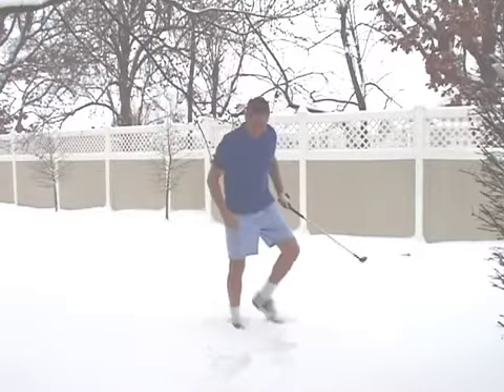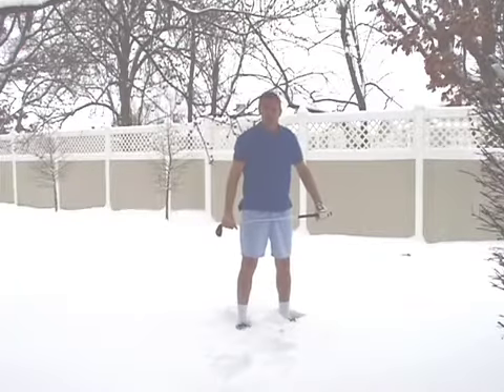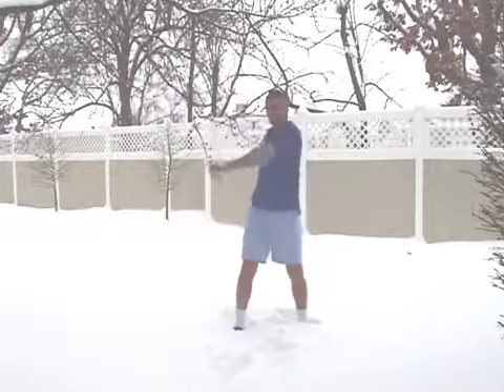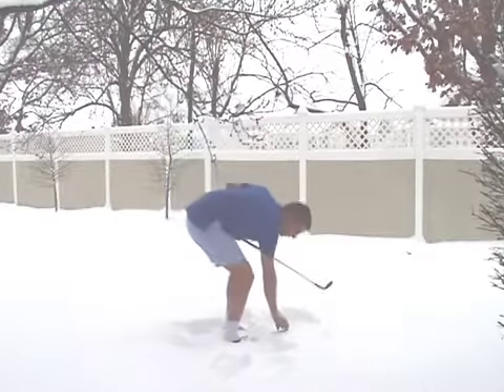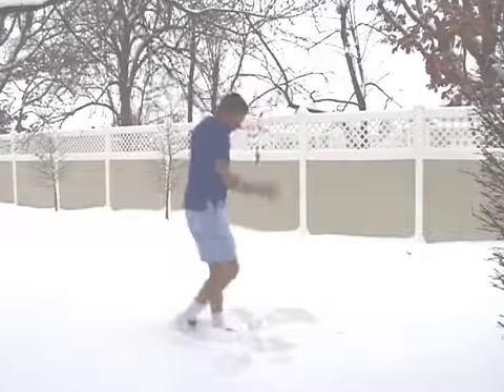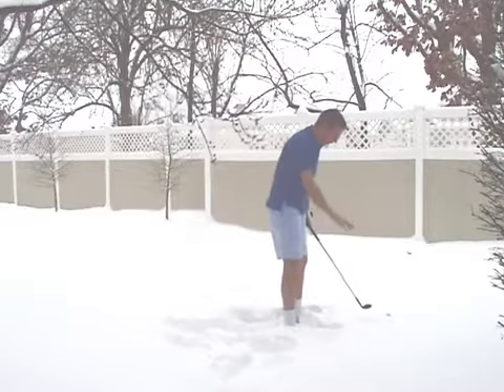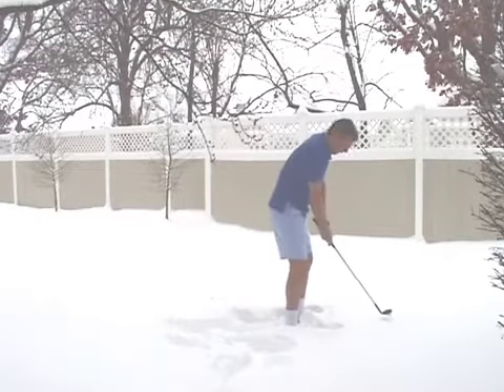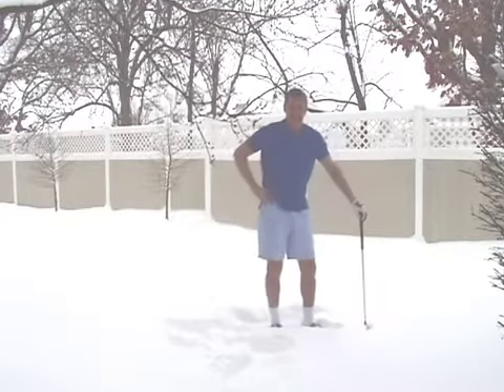golf lesson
a simple lesson of how to warm up and deal with odd lies